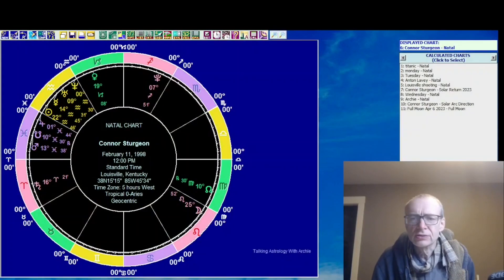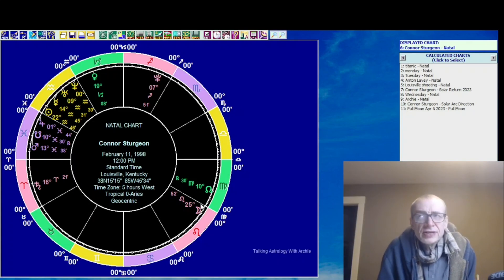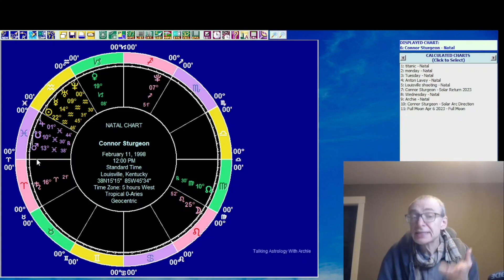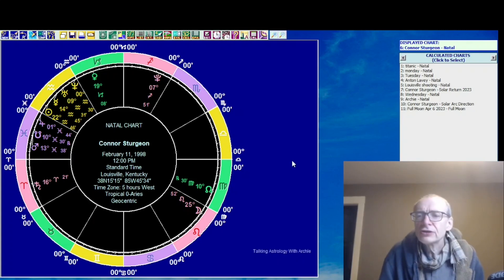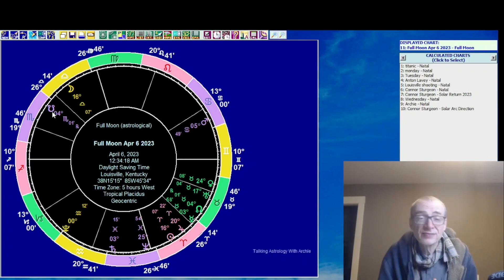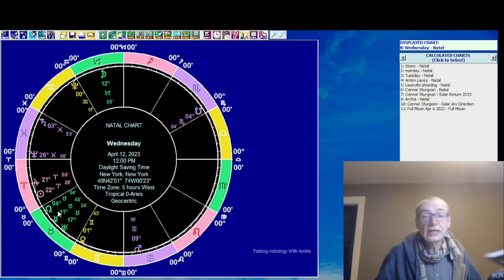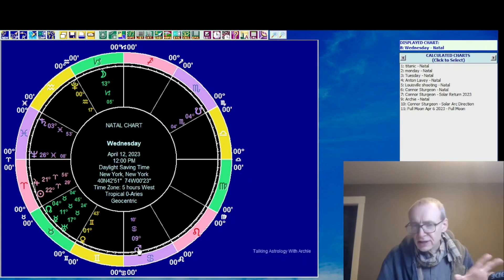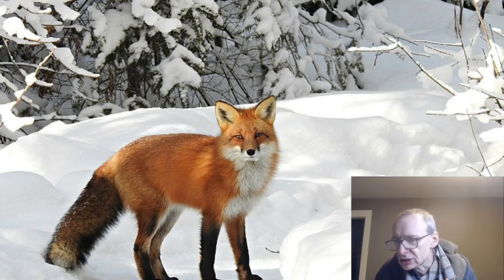Astrology for Wednesday April 12 2023. Moon aspects Mercury and Mars, Louisville shooter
We look at the astrology for Wednesday, April 12, 2023. The Moon aspects Mercury and Mars. We also look at the Louisville shooter - the video says he killed four people, when it was actually five. Finally, we do an I Ching reading.